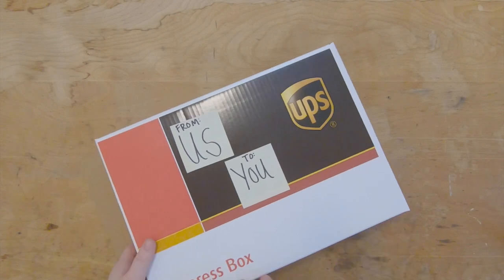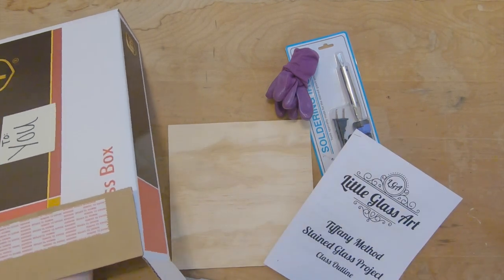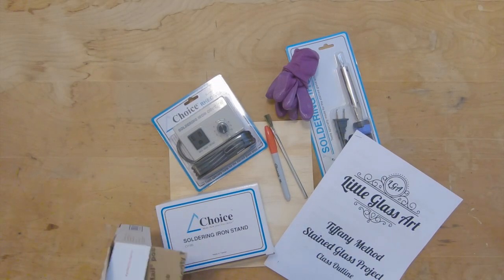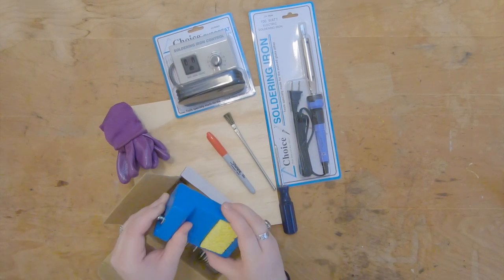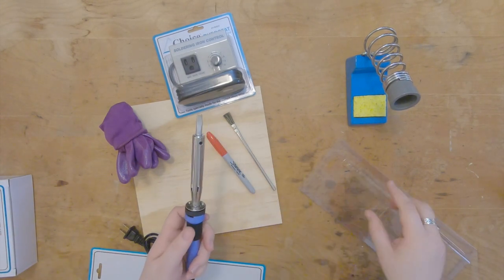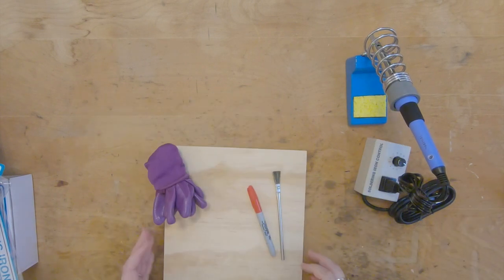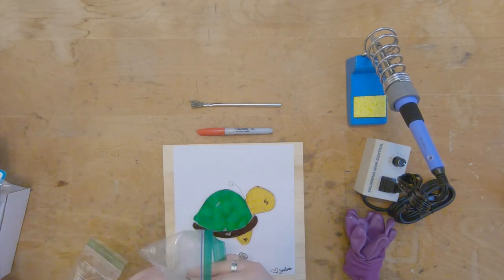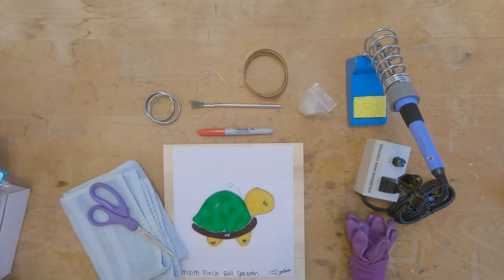Unboxing Tiffany Method At Home Kit